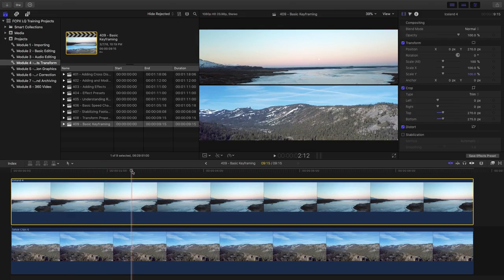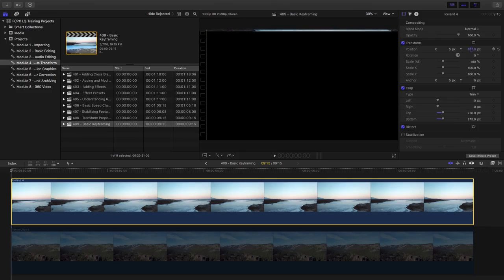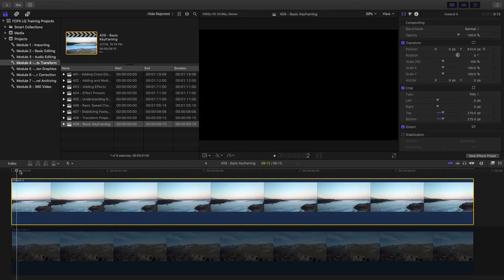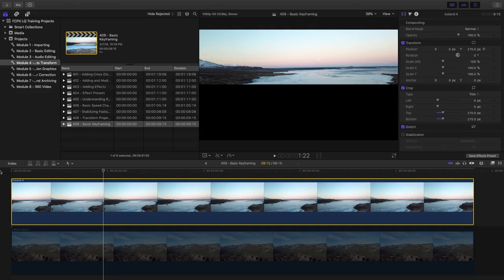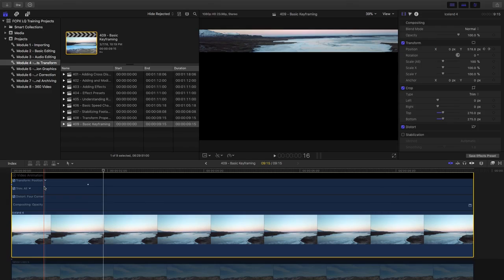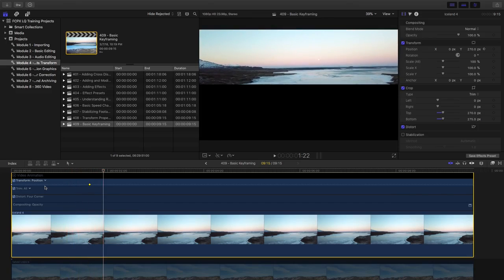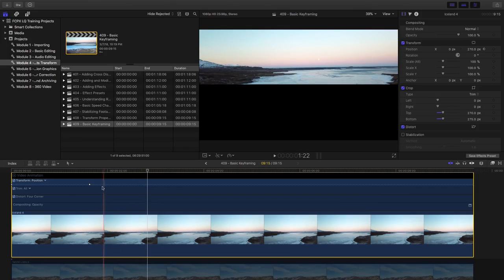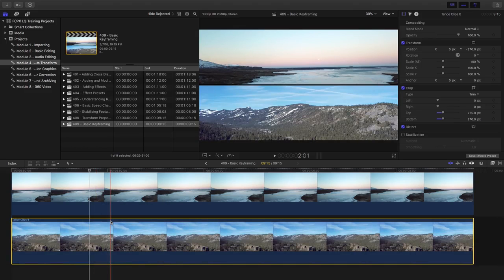Basic Keyframing - Mastering Final Cut Pro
This course unravels the post-production world for editors. Students will dive into the key features of Apple’s Final Cut Pro software for Video and Audio Editing and learn elements for creating professional videos with the use of transitions and effects, titles and motion graphics, color correction, 360 Video and Media Management.

This self-paced course prepares students to pass the Final Cut Pro X certification exam. Learn at your own pace, retake the lessons as needed, and practice alongside the Apple Certified Trainer.

We recommend that you have a basic understanding of macOS, video terminology and while not required, experience with video production and workflow is helpful.

This course was developed by LearnQuest in association with two highly experienced Apple Certified Trainers and editors.
Experience with video production is helpful, video terminology and while not required, Basic understanding of macOS helpful
It was great learning on Coursera platform! I would like to thanks from my bottom of heart to Shri Jason Cox and Shri Nick Harauz for their clear voices that was understood clearly.,I have been a longtime FCPX Video Editor and this course provided an immersive experience to learning more about the tools in FCPX. I learned more than what I thought I needed!